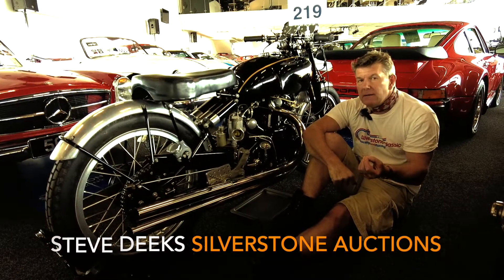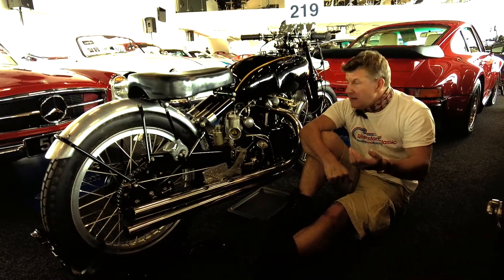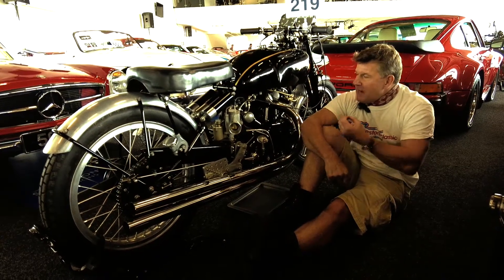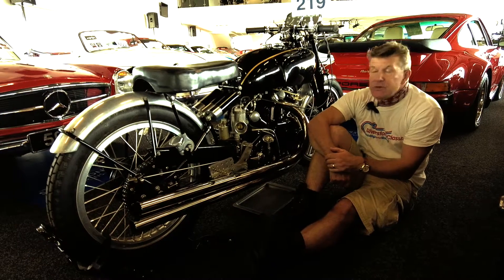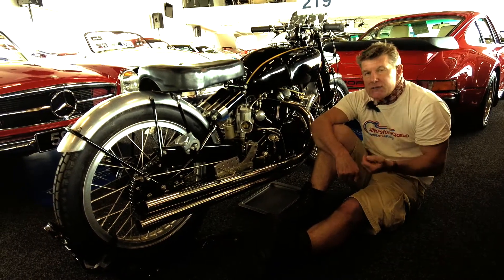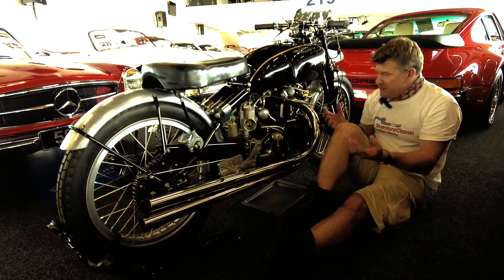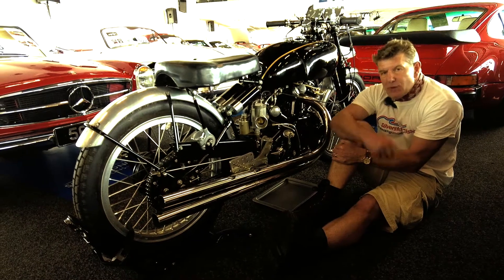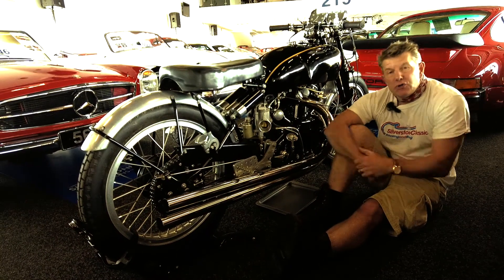Handbuilt Vincent Black Lightening Race Replica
Ex-Peter Darvill, owned and built, Black Lightning Replica. Pure class - and way ahead of it's time. Sure to set the auction alight.